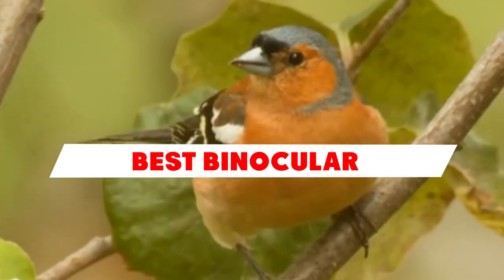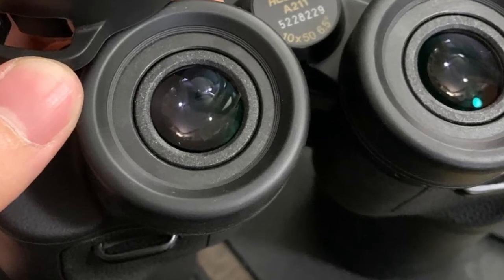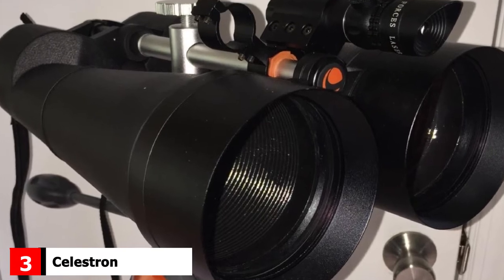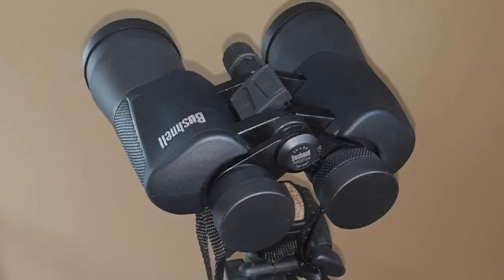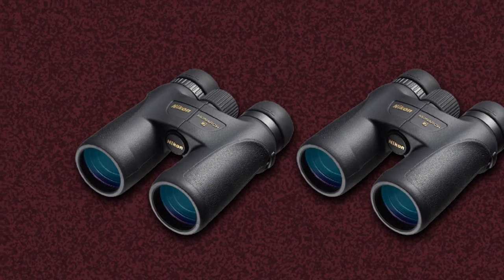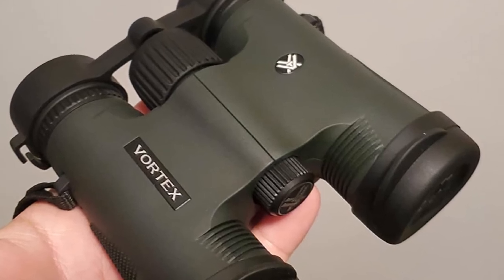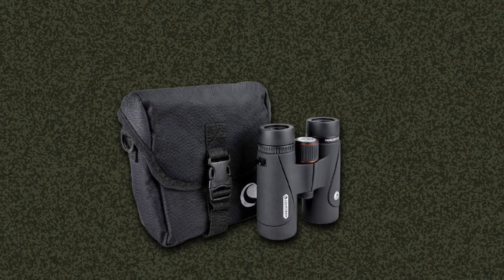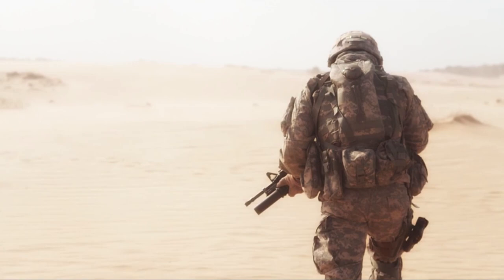Best Binocular In 2022 - Top 10 Binoculars Review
Links to the best Binoculars we listed in today's Binoculars review video:

1 . Nikon 8252 Aculon A211 Zoom Binoculars
2 . SkyGenius Powerful Binoculars
3 . Celestron SkyMaster Astro Binoculars
4 . Bushnell Powerview Wide Angle Binoculars
5 . Nikon Monarch 7
6 . Celestron Nature DX 8X42 Birding Binocular
7 . Vortex Optics Diamondback HD Binoculars
8 . Zeiss 8X25 Terra ED Compact Pocket Binocular
9 . Celestron Trailseeker ED 10X42 Binoculars
10 . Athlon Optics Midas Proof Prism UHD Binoculars

What are the Best Binoculars in 2021?
In today's video we reviewed the top 5 best Binoculars on the market in 2021. We made this list based on our personal opinion and we ranked them in no particular order, after doing our research based on their prices, quality, durability, brand reputation and many more.

After watching this video you will know which are the best budget, top selling and top rated Binoculars on the market today.

If you choose from this list you can be sure that you buy one of the best Binoculars available today.

Portions of footage found in this video are not original content produced by the The Top 5 team. Portions of stock footage of products were gathered from multiple sources including, manufactures, fellow creators and various other sources.

0:00 Introduction
0:33 Nikon 8252 Aculon
1:52 SkyGenius
4:31 Bushnell
5:49 Nikon Monarch 7
6:43 Celestron Nature
8:28 Zeiss 8X25 Terra
10:20 Athlon Optics